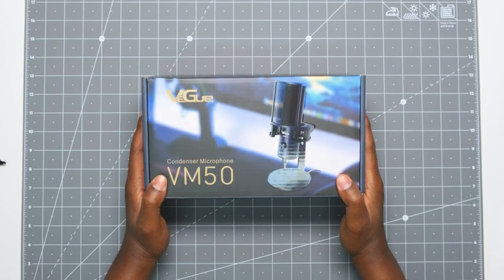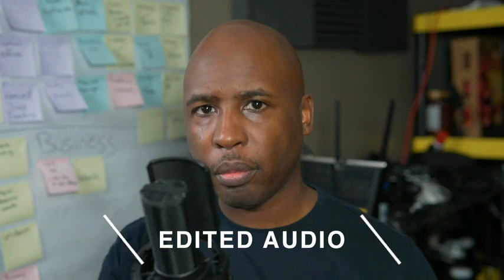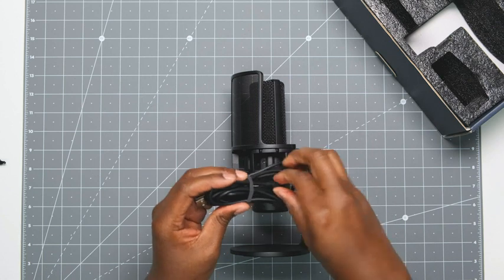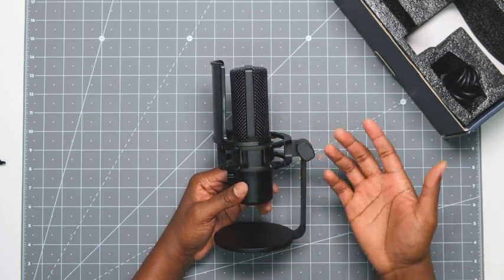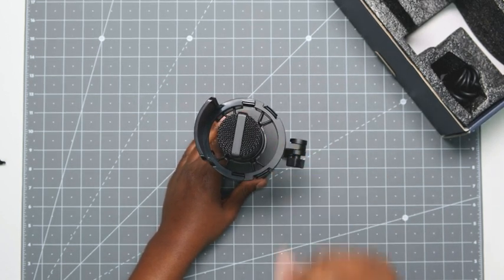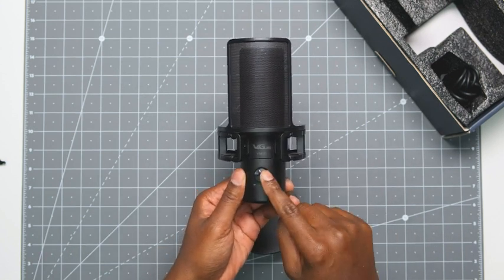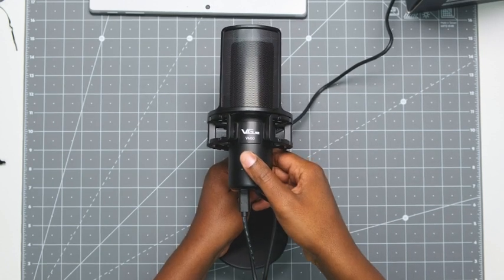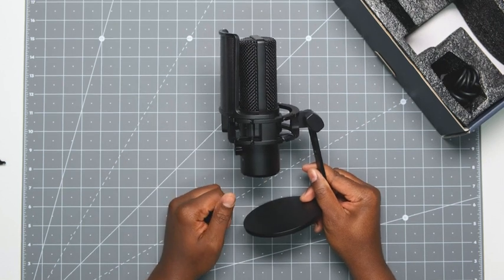VeGue VM50 USB Condenser Microphone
The VM50 USB Mic is the perfect choice for gamers, streamers, podcasters, and YouTubers who are looking for a high-quality, convenient, and easy-to-use microphone. With its all-metal design, studio-quality sound, and versatile features, the VM50 is the perfect mic for any occasion.

Hindsight 101
5801 Postal Rd 81689
Cleveland, OH 44181